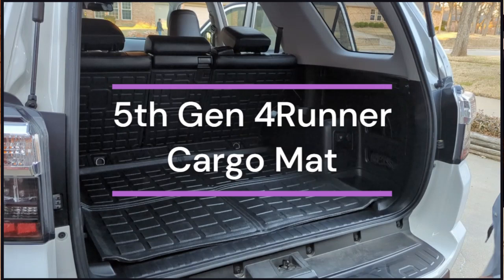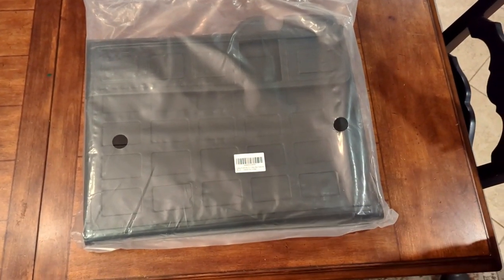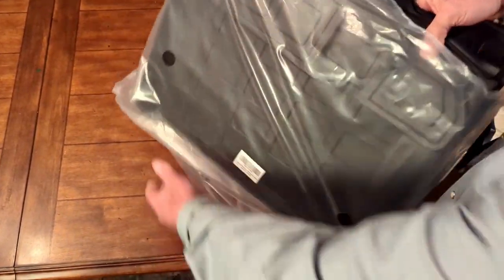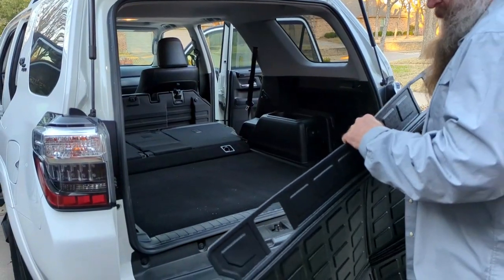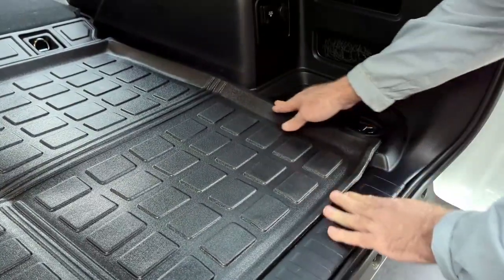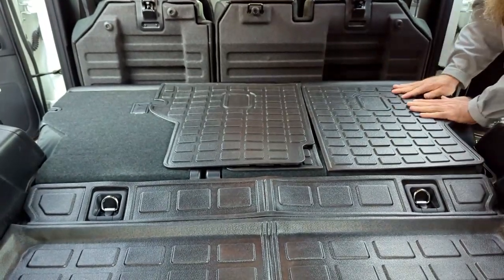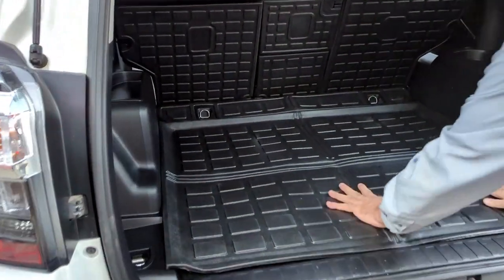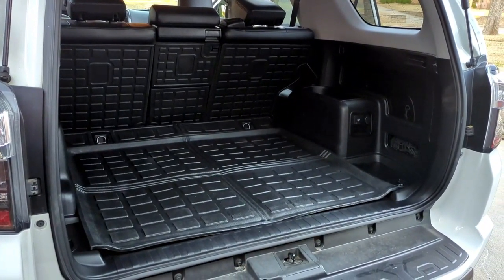5th Gen 4Runner | Cargo Mat | Back Seat Protector | TPE Trunk Mat | Backrest Mat for 2010-2023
In this video I install the Amazon cargo mat:
"powoq Fit 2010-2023 Toyota 4Runner Cargo Mat Back Seat Protector TPE Trunk Mat Backrest Mat for 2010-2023 Toyota 4Runner 5 Seater Accessories (Rear Backrest Mats+Rear Trunk Mat, Fit W/O Sliding Tray)"

Unaffiliated link: